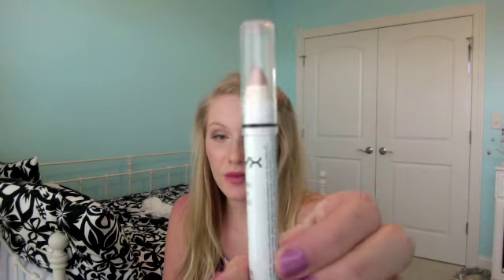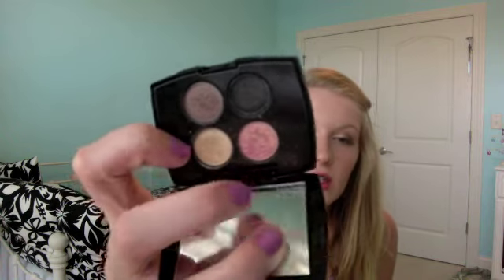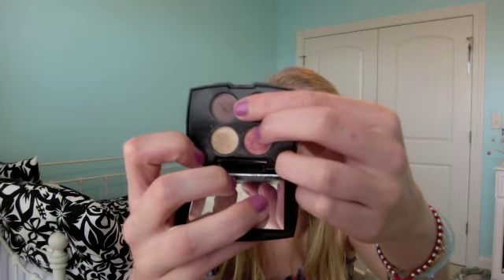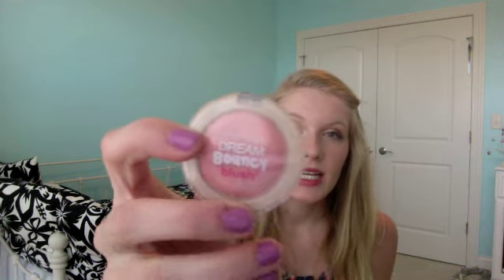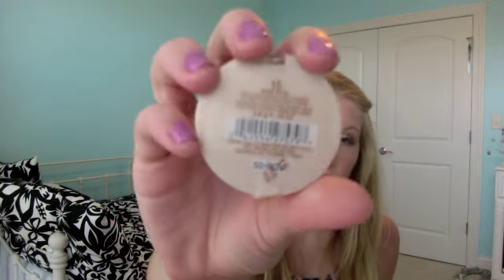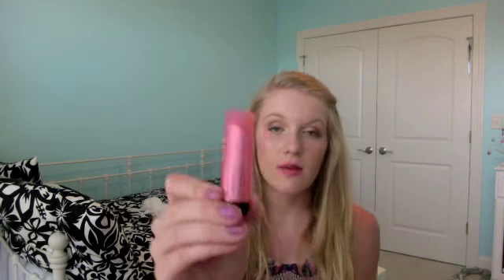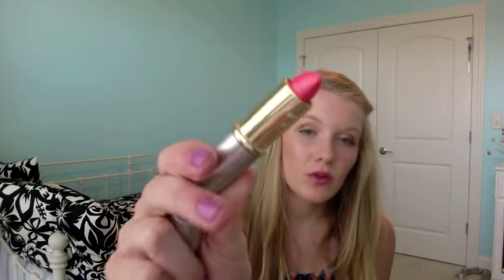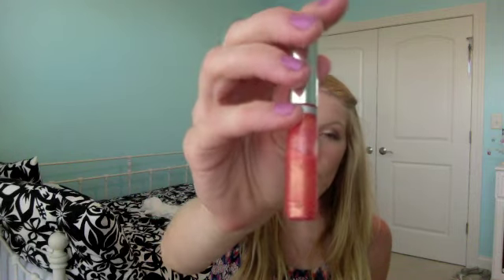Beauty Smarties Showdown Makeup Challenge!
My entry for the Beauty Smarties Showdown challenge! I did the Heather Morris cover! I hope you enjoy! :)
I really wish I could have added colors to my hair but I didn't have any :(